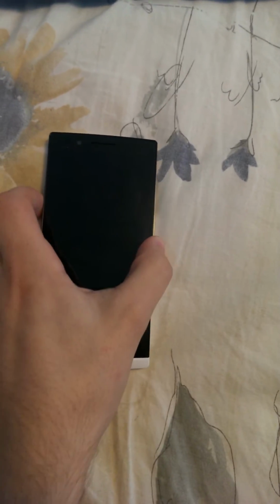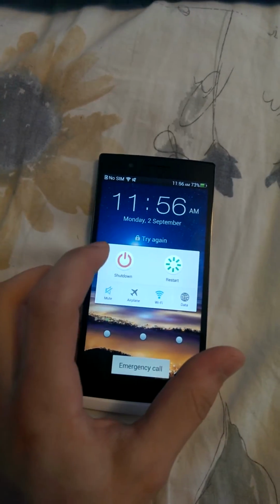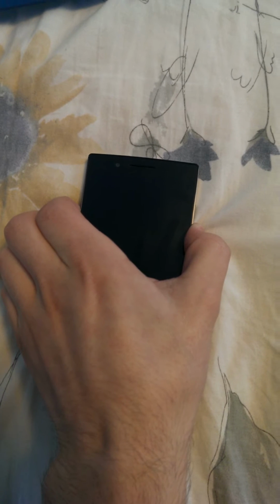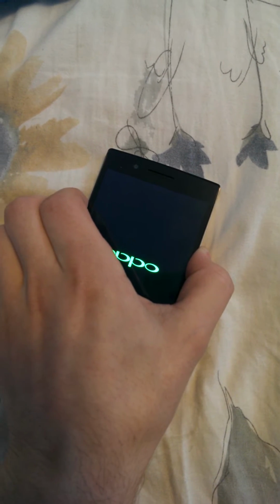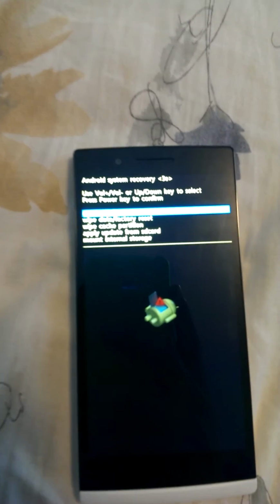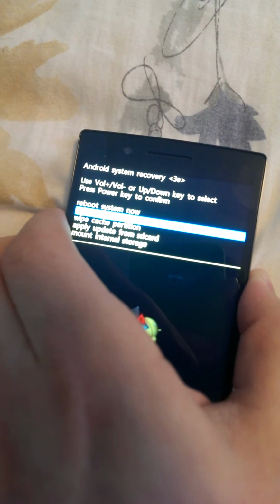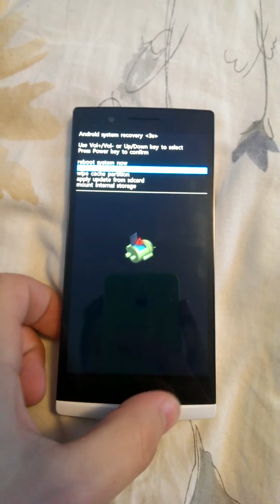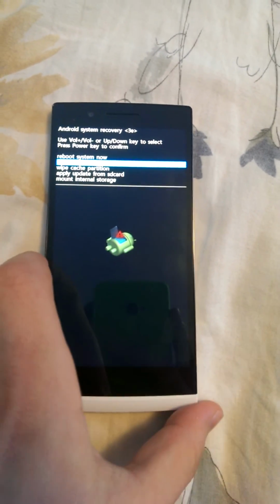How to bypass/factory reset lockscreen Oppo Find 5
If you forgot your password for your oppo find 5 this is how to bypass the lock screen
Or how to factory reset and erase everything on your oppo find 5